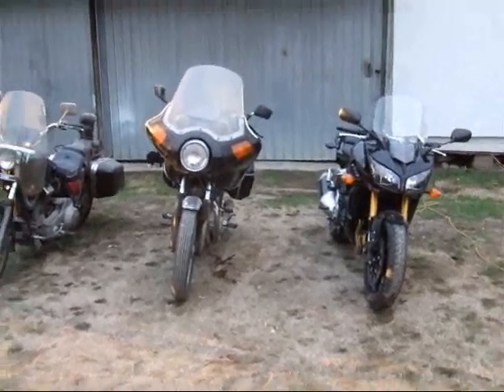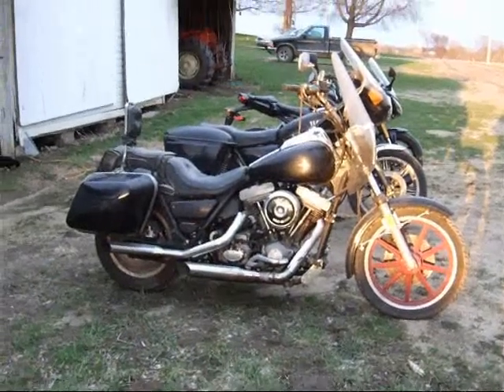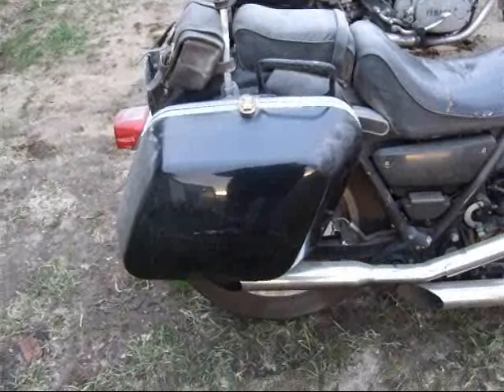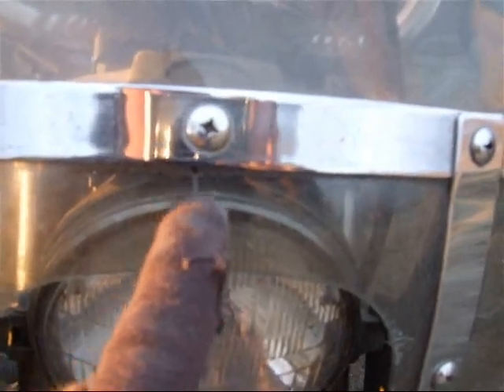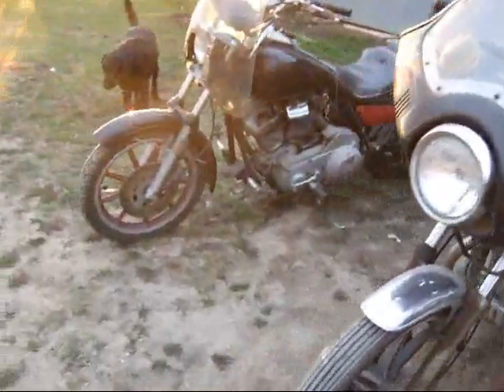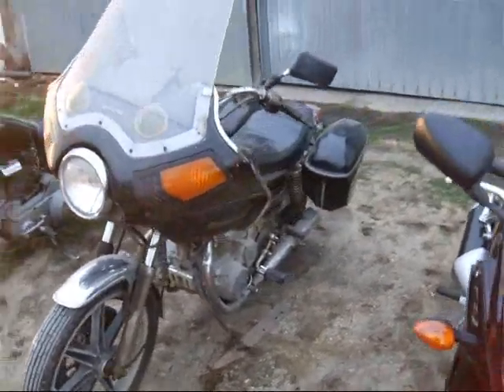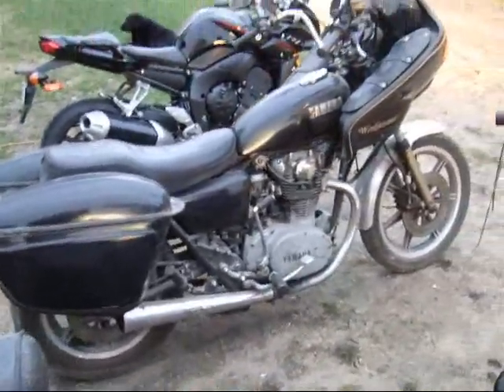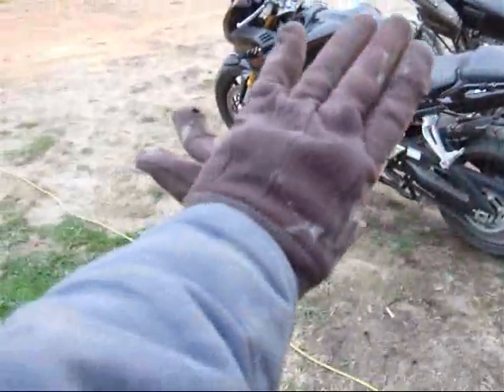Yamaha fz1 and Harley fxrs Pt1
My Harley, 650 Yamaha and 2007 Yamaha FZ1